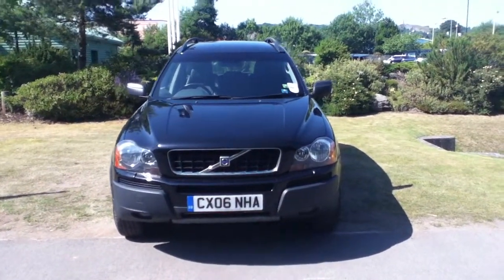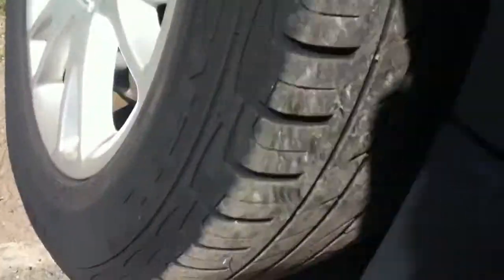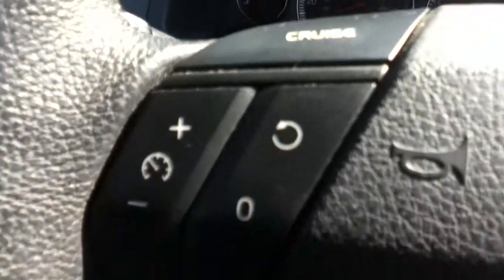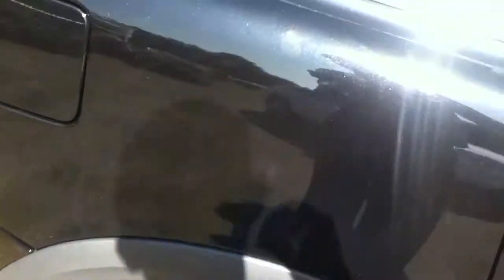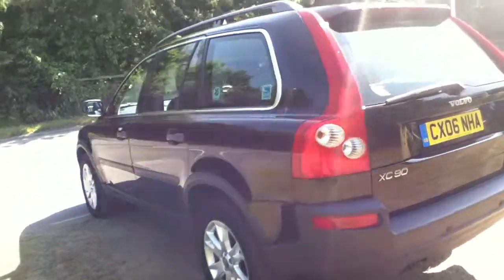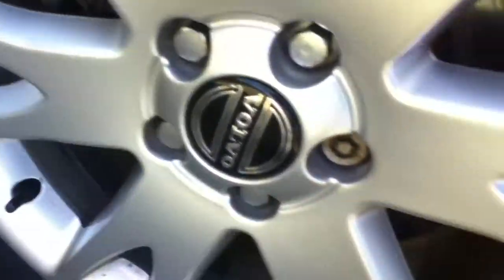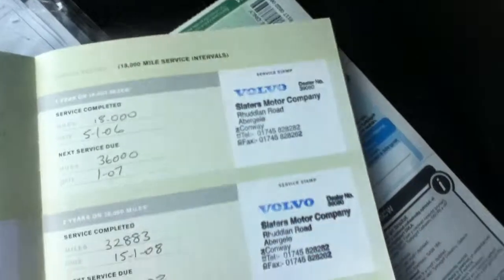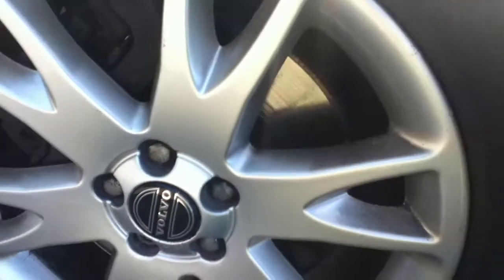www dealerpx com Volvo XC90 SE D5